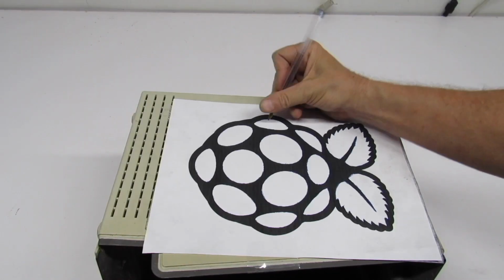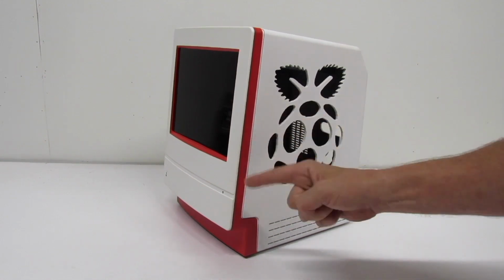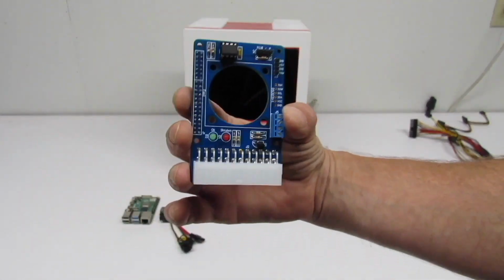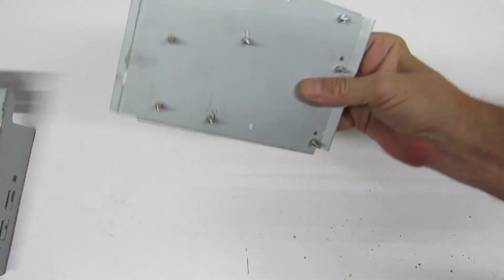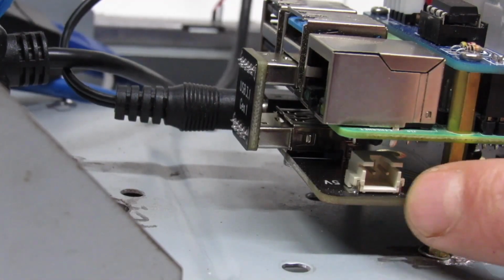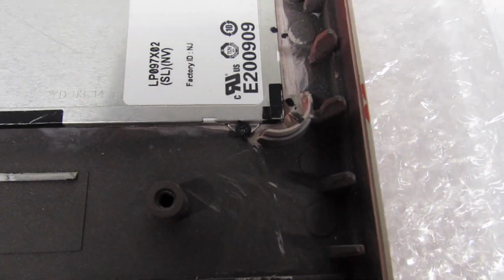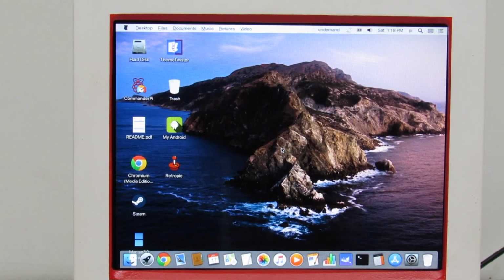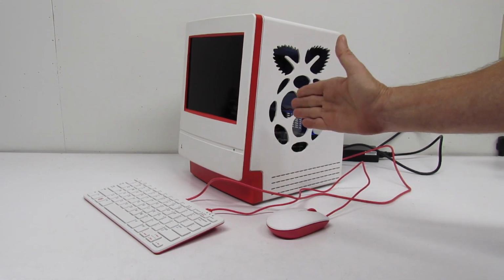A Waste of a Macintosh Classic? You decide? Raspberry Pi Upgrade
Okay, so here it is, another person claiming the ultimate Raspberry Pi build! But that was actually click-bait, but really, if I had been honest and said "Another mediocre Raspberry Pi entry" would you have clicked on this? I do consider it to be above average and not mediocre. If you have not switched from booting from the SD card to booting from the USB 3.0, you are really missing out. The USB SSD drive is soooooo much faster:) Check out ETA Prime's channel for instructions on how to boot from the USB rather than the SD card.

For those who may be upset that I used Macintosh Classic II cases for this build, I have 67 compact Mac cases (I'll do a video on that latter) with only 46 sets of repairable Logic-boards / analog-boards / power supplies / CRTs. Of the empty cases I have, 11 of them are either Macintosh Classics or Classic IIs, let's face it, those were terrible machines, all though they looked the best out of the compact Macs. I've been repairing Macs for a very long time and can tell you that there is no shortage of Macintosh cases in the world, only salvageable electronics.

So here is a list of the components I used with links, and the first link is ETA Prime's instructions on how to Boot from the USB without a SD card

I .DO NOT. make any money off of the below links.

iPad 2 LCD- This is from a great, and very friendly seller who offers some limited tech support, but for the price you can't beat it

And that particular LCD is a LP097X02-SLNV, and the only driver board I could find that works is from this seller

Whoops, I lied about where I got things from, I purchased my RPi 4 from PiShopUS, they were the only ones who seem to be able to keep RPi 4s with 4gb or 8gb, of RAM in stock, I just received two RPi 4s with 8gb of RAM today

Geekworm SSD expansion board

64GB SSD NGFF

Brass standoffs

Power on /off button with LED

Power brick

Cooling fan

ATX ITX Power supply

USB cables

Yep, I lied again, I bought the USB ports from this eBay seller

And yet, another lie, I bought the Ethernet extension

I don't know if I've missed anything, but if I have, please give me a buzz. Of course I didn't lie about anything above, but I order so much stuff, I lose track:)

Have a great week, stay safe, Please come back:)

Billy